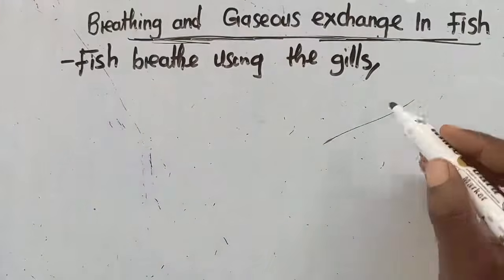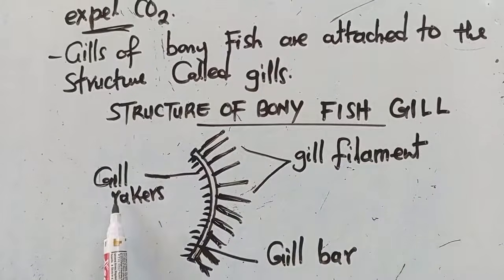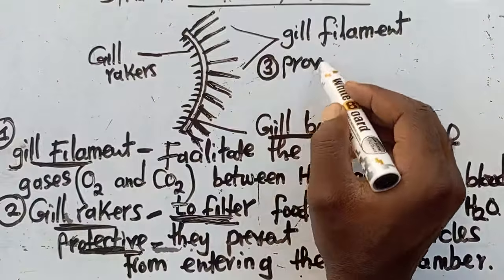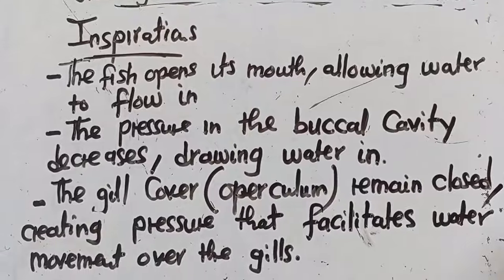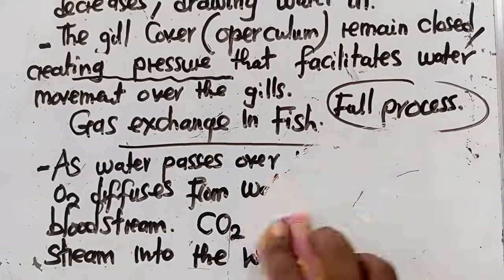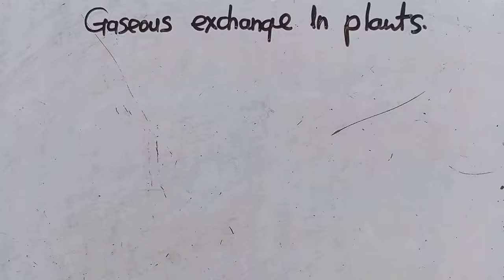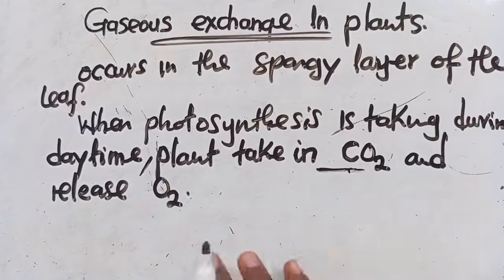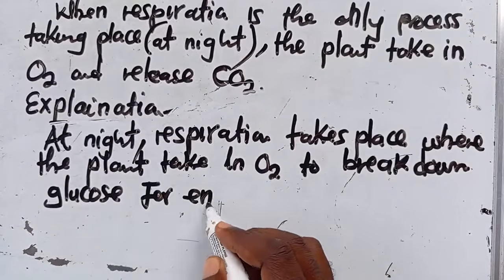Biology - Gaseous exchange in fish and plants || Well Explained (Now Public)